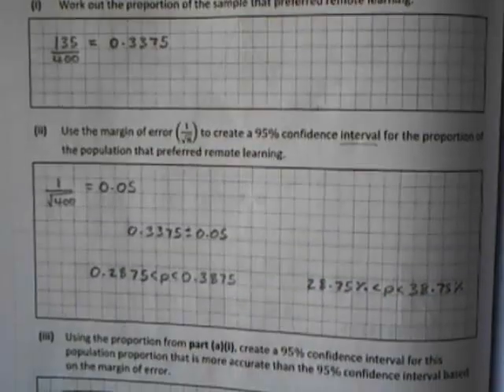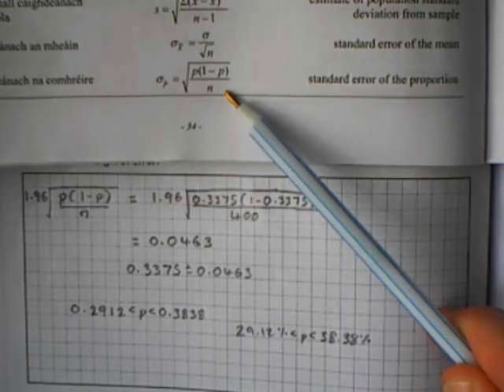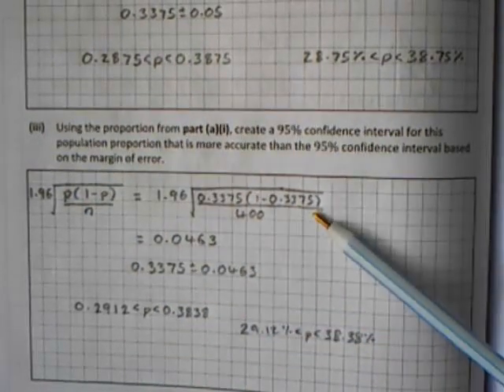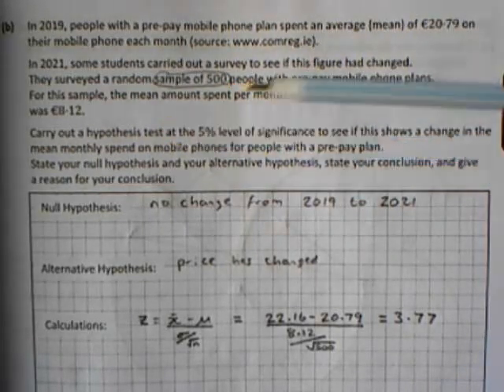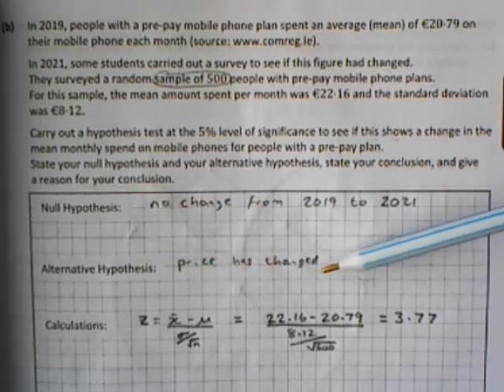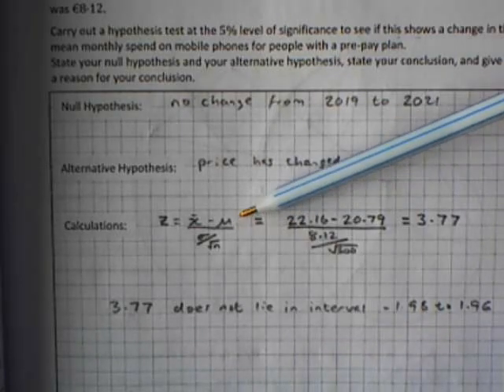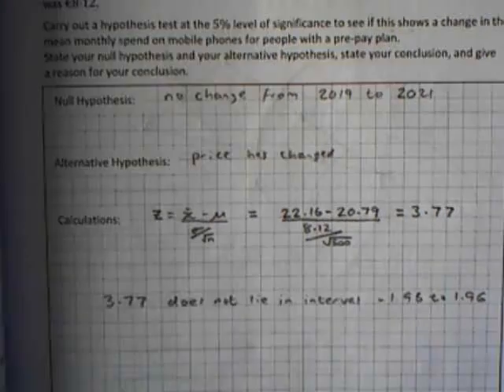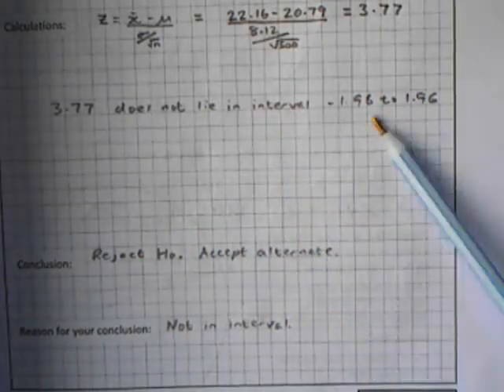HL LC Maths 2022 Paper 2 Question 5